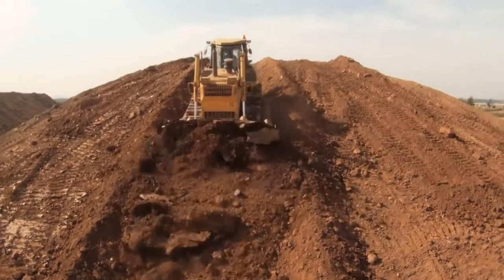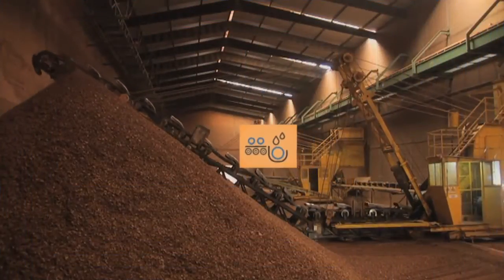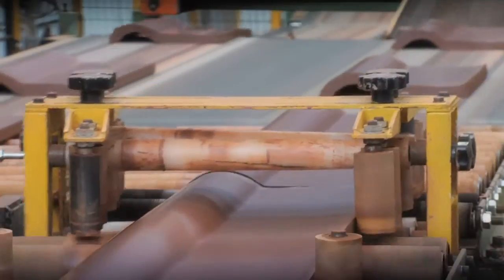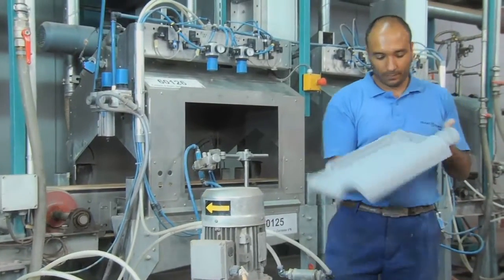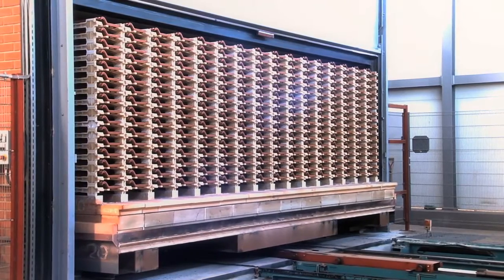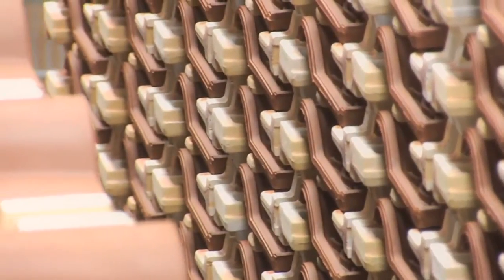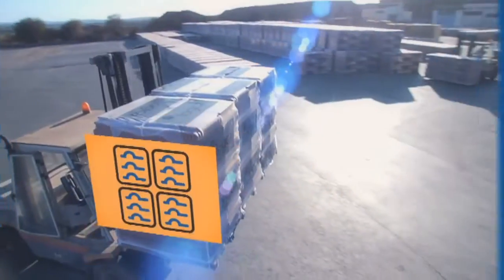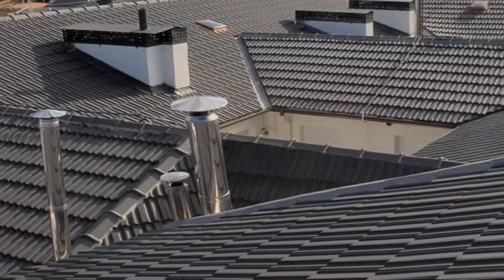Roof Tiles Cobert: High Quality Step by Step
A unique and rigorous process of manufacture. This is our way of working in Tejas Cobert. A methodology that makes our tiles are fitted with a high dimensional stability, high mechanical strength , low water absorption, no warping and overall flatness. In this video we explain step by step our production process.